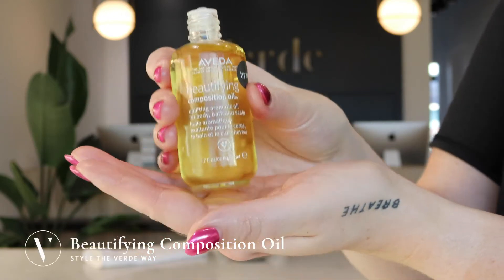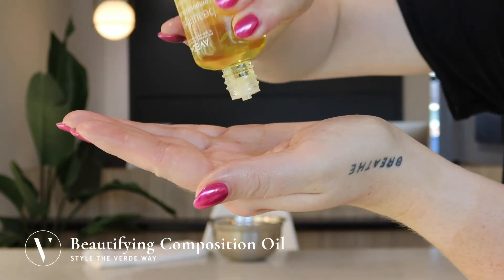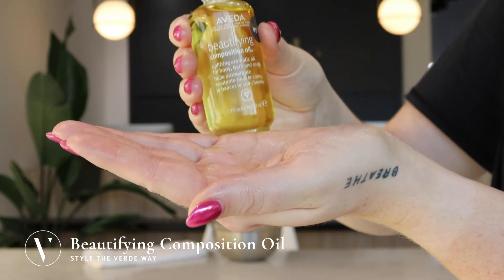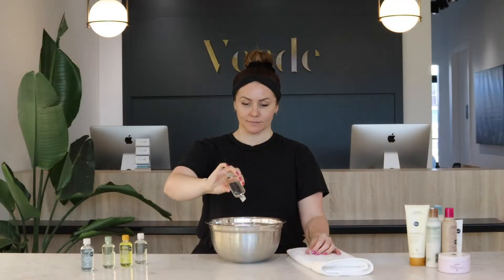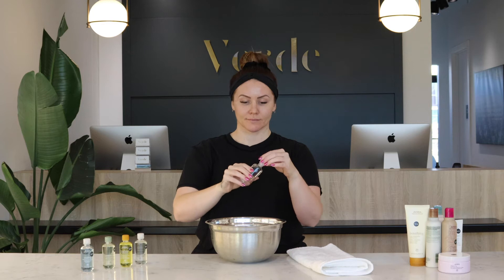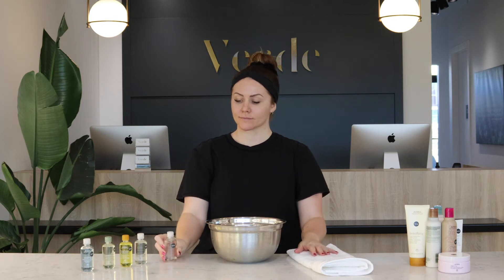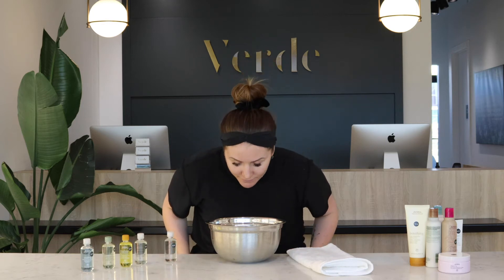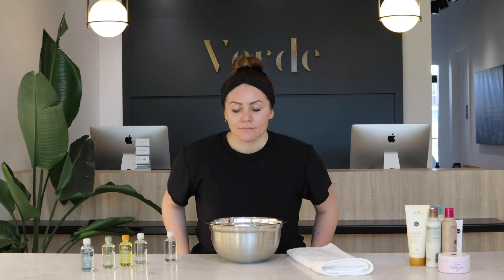How To Use Beautifying Composition Oil | Style The Verde Way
Thank you for learning with the stylists at the Verde Salon Group, named one of the top salons in North America by Salon Today.

Verde Salon is an Aveda Lifestyle Salon based in Winnipeg, Canada. We specialize in making connections with our guests and delivering a premium experience that will leave you feeling beautiful, inside and out.